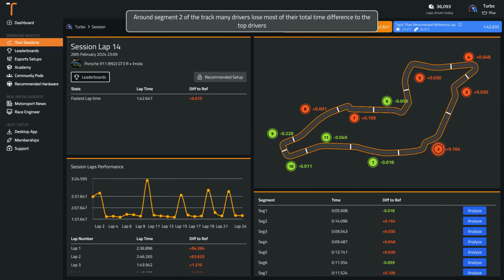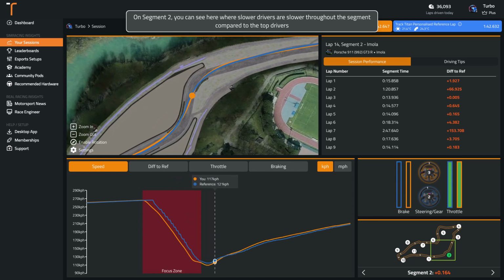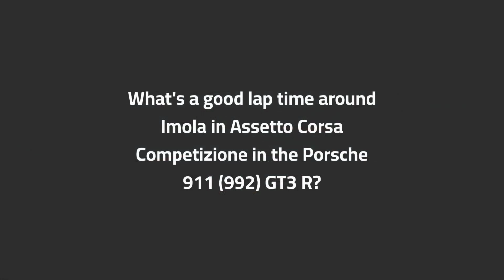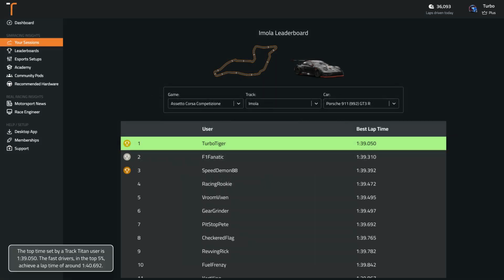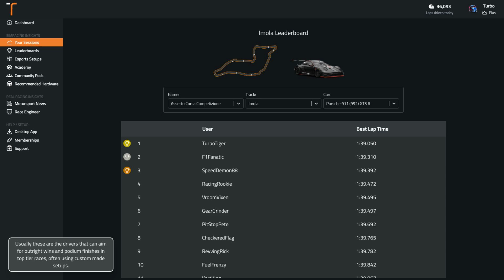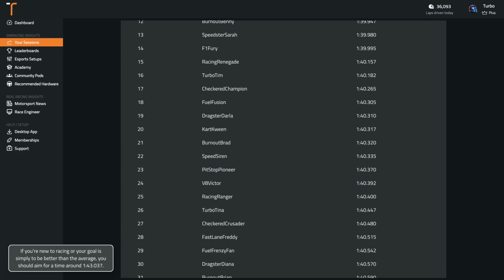ACC Imola Porsche 911 (992) GT3 R (Dry) Beginner Track Guide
Sign up with the code IMOLA2513 for 30 days of unlimited AI driving tips

Delve into the Imola circuit on ACC driving the Porsche 911 (992) GT3 R, as we discuss the iconic circuit and how you can master it.

Track: Imola
Car: Porsche 911 (992) GT3 R
Game: Assetto Corsa Competizione
Weather: Dry

00:00 Onboard Hot Lap
01:43 Analysis of Common Mistakes
02:23 Braking and Key Points Guide
05:01 What's a good time around Imola in the Porsche 911 (992) GT3 R in Assetto Corsa Competizione?